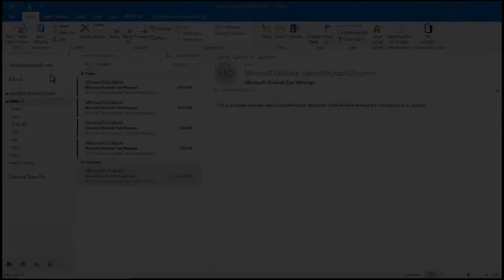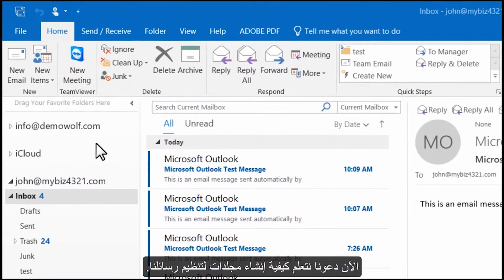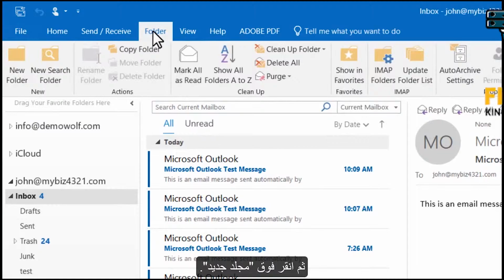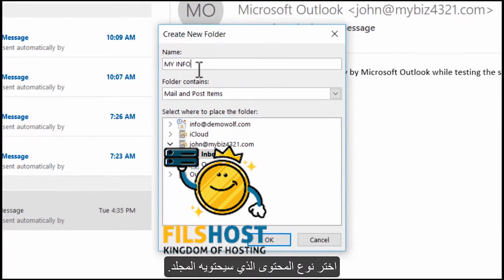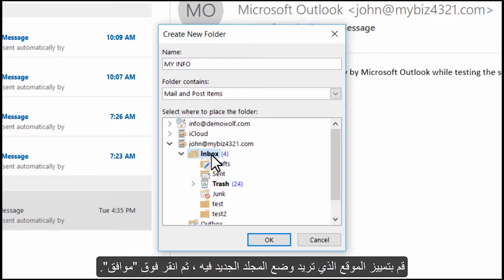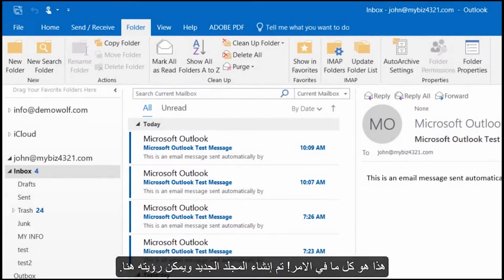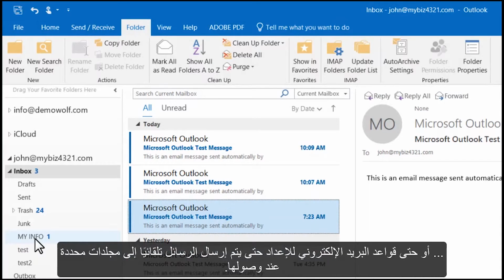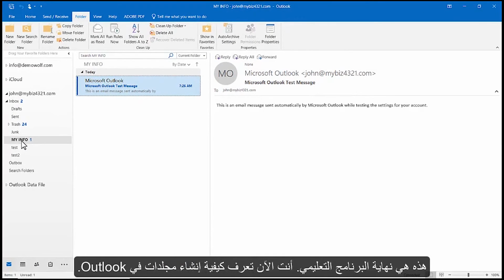7- How to create folders in Outlook 2016 انشاء مجلدات فولدر في اوت لوك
How to create folders in Outlook 2016
 انشاء مجلدات فولدر في اوت لوك